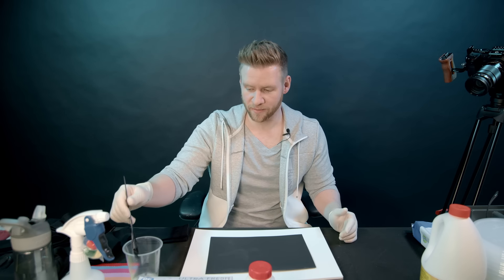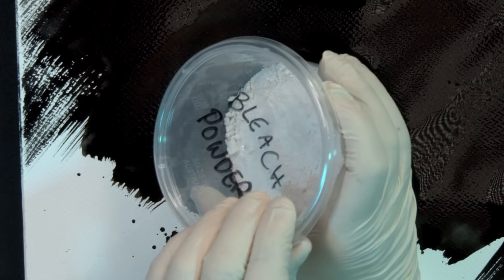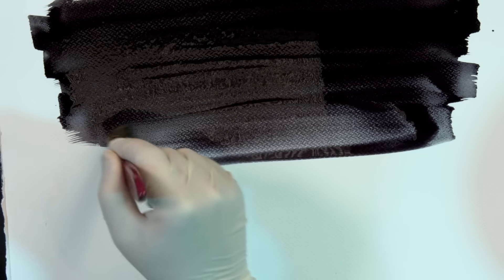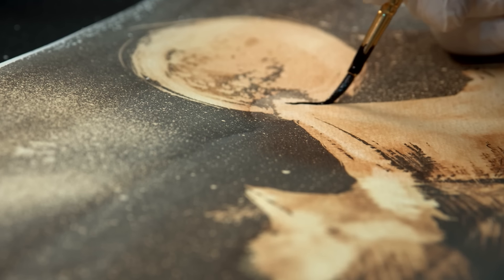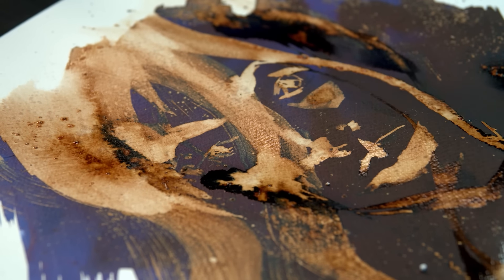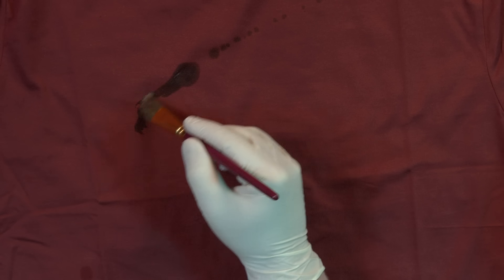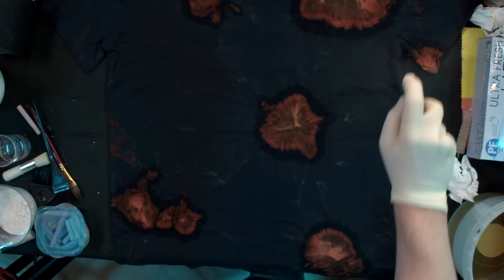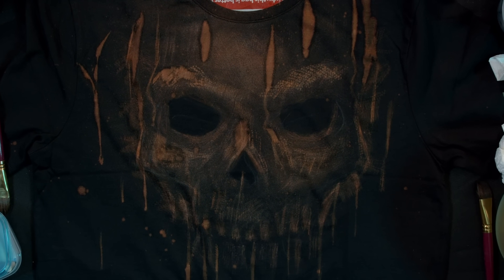Painting with bleach is INSANE!